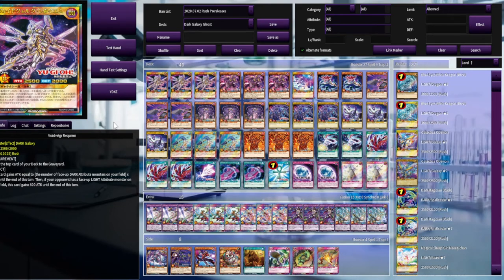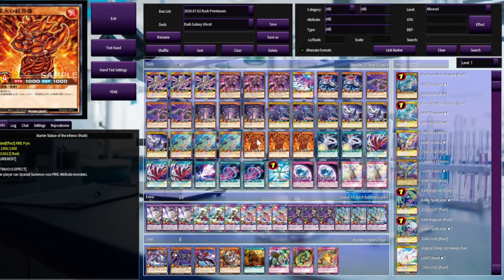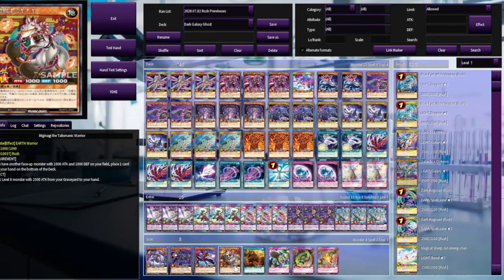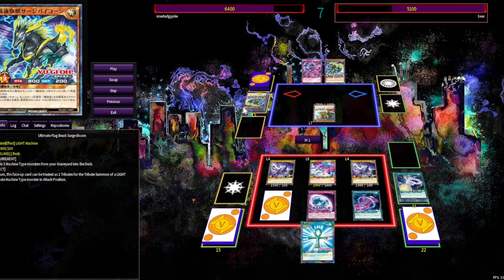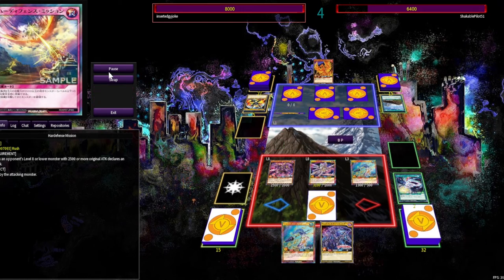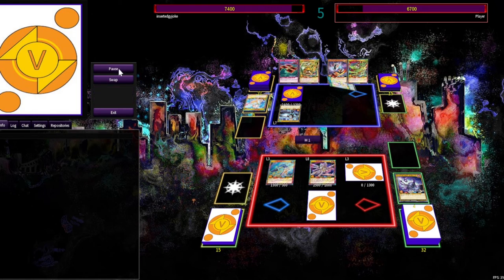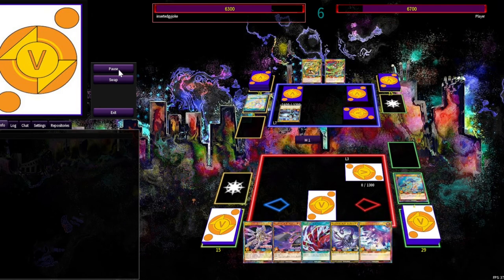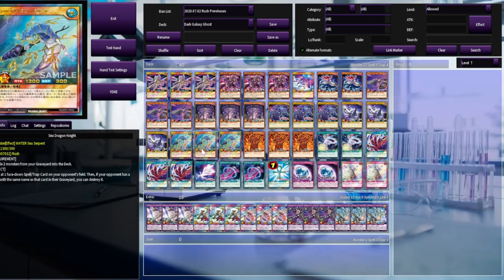YGO Rush Duel Deck Lab: Dark Galaxy (Deck and Gameplay)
Edgy deck go brr.